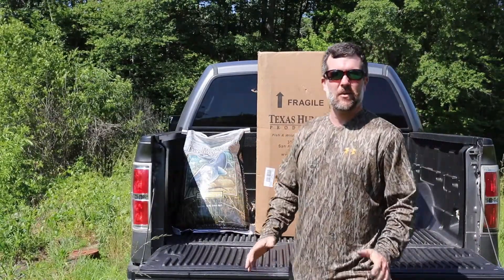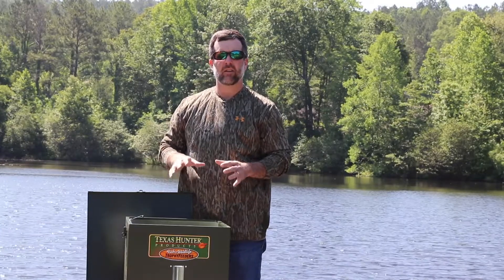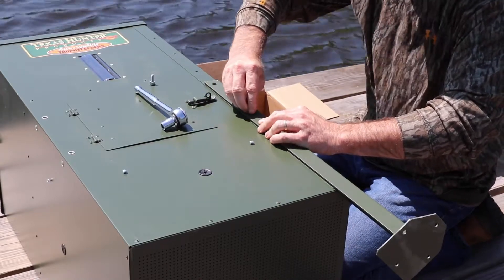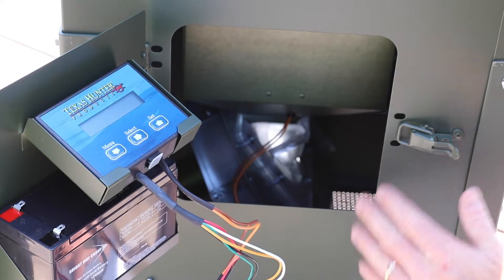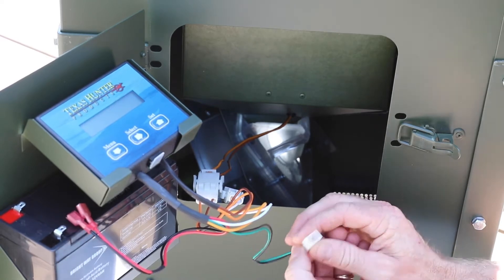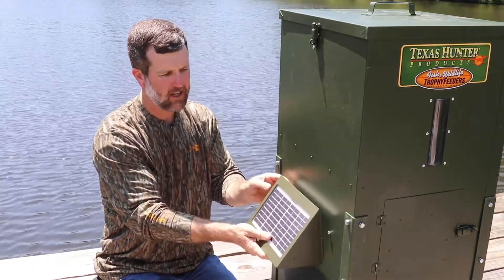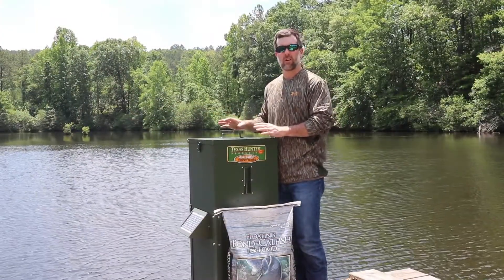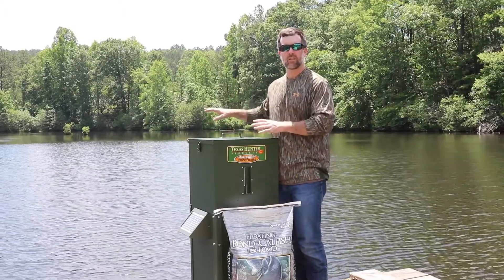Texas Hunter Directional Fish Feeder Assembly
Mark Olis shows how to put together the Texas Hunter Products Directional Fish Feeder.